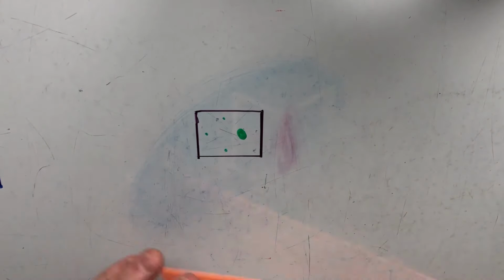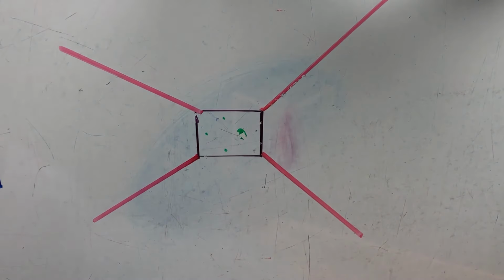One point perspective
Quick description of a one point perspective example.